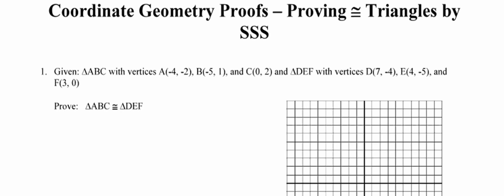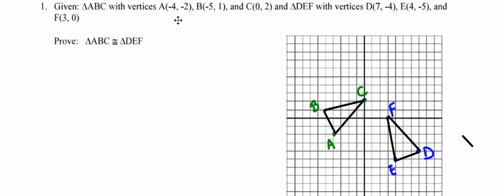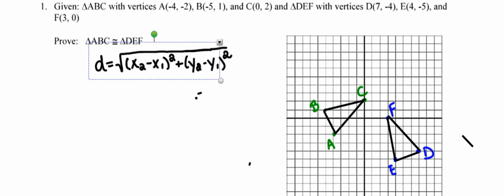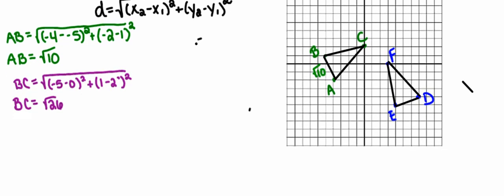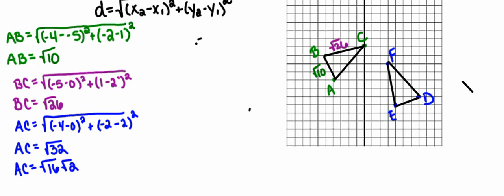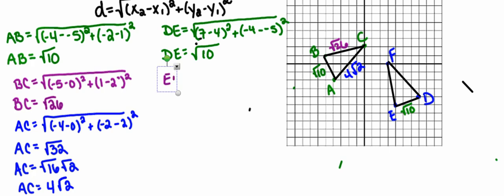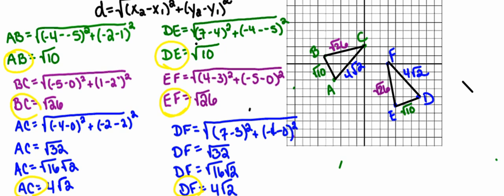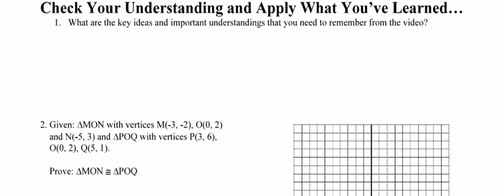Coordinate Proofs of Triangles with SSS